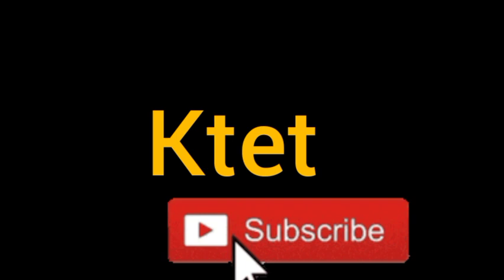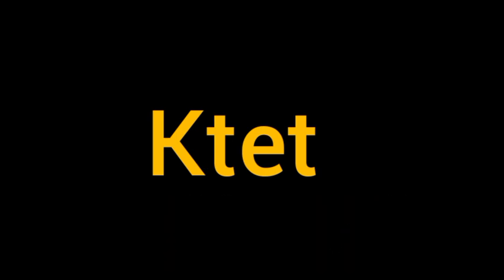KTET RESULT| KTET 2022 RESULT UPDATION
telegram link for lpsa upsa👆